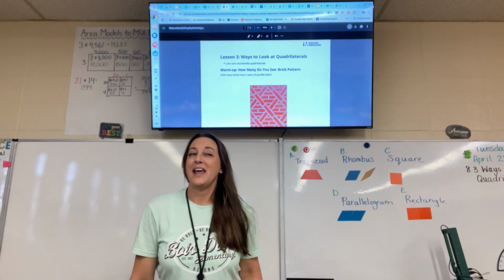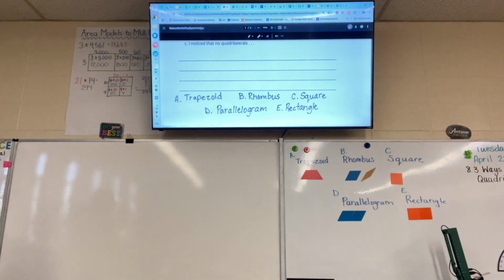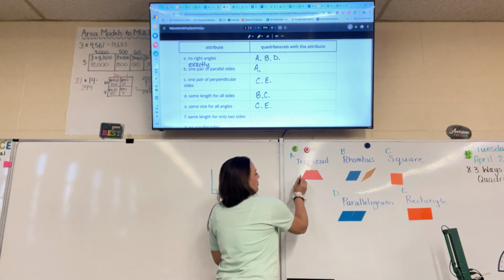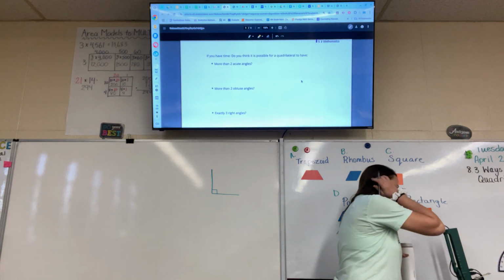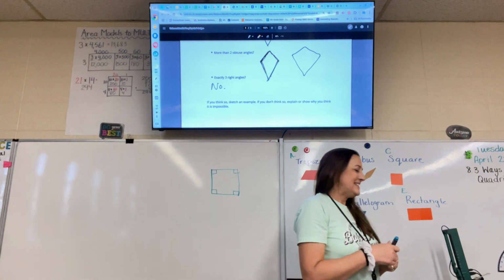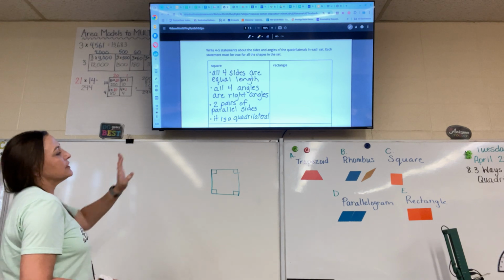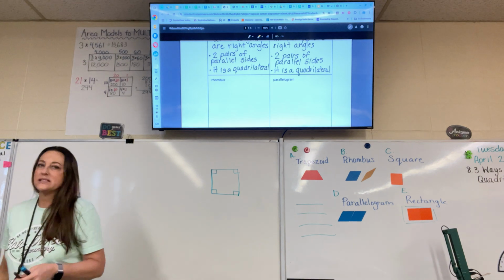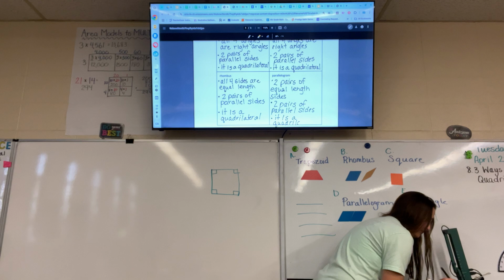Lesson 8.3 Ways to Look at Quadrilaterals